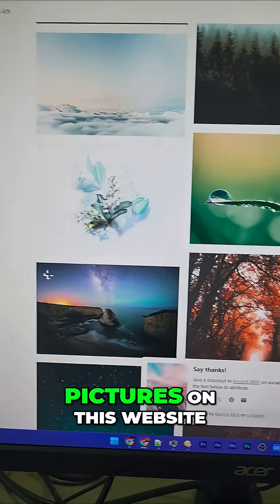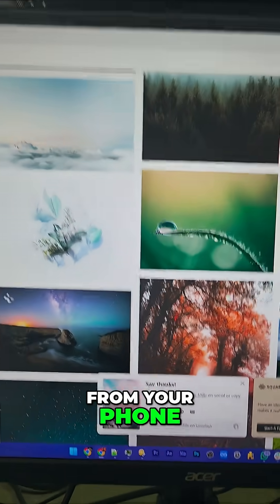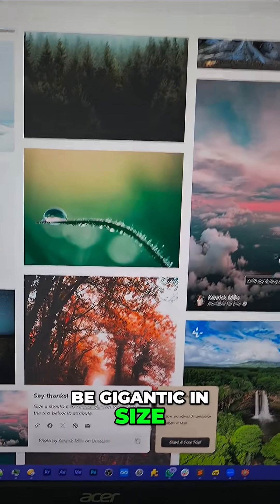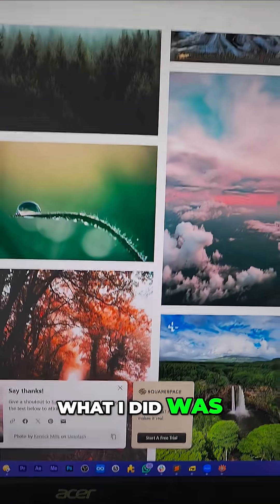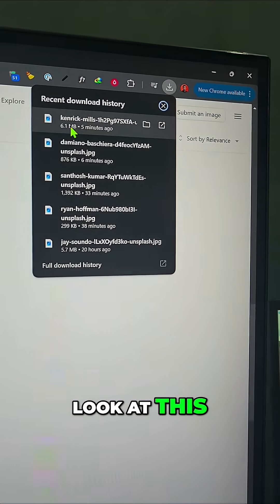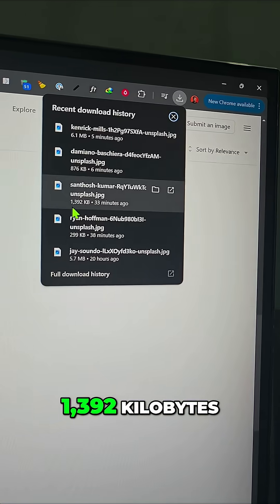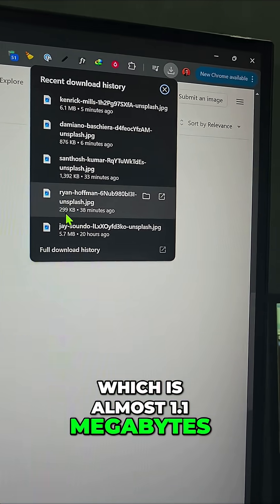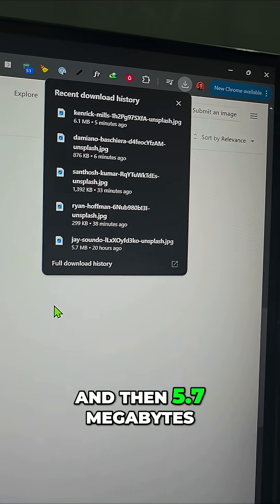Speed Up Your Website - Image Optimization Guide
Your website images might be slowing your website if you're making some common mistakes. But what mistakes, and how do you fix it? This is the video that explains how to identify those issues, and how to fix them.

Top Resources